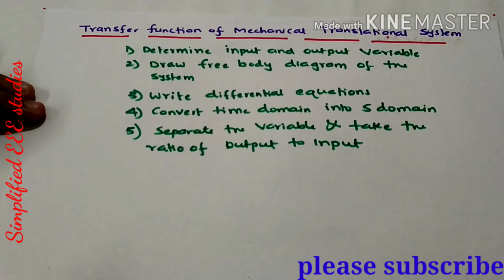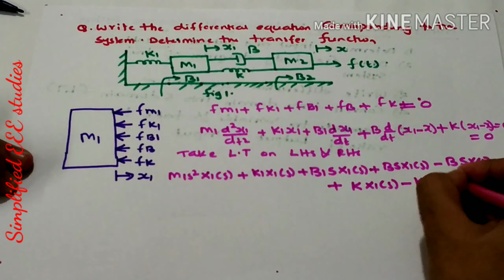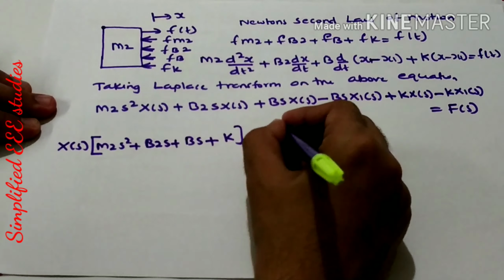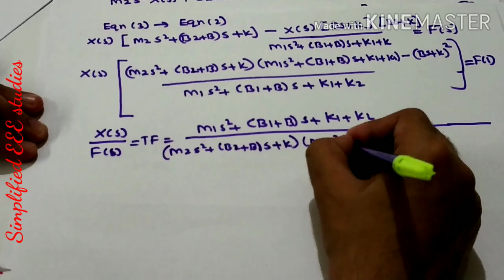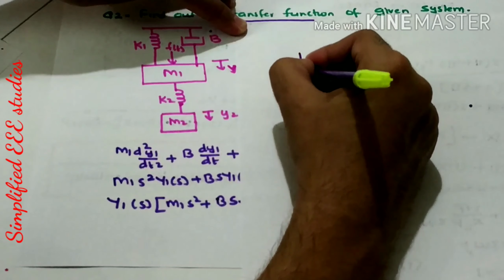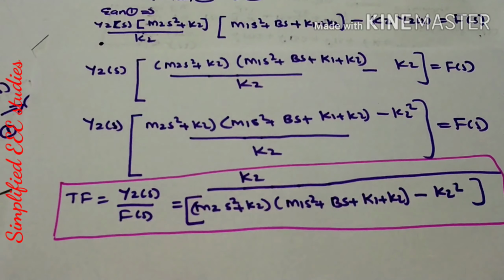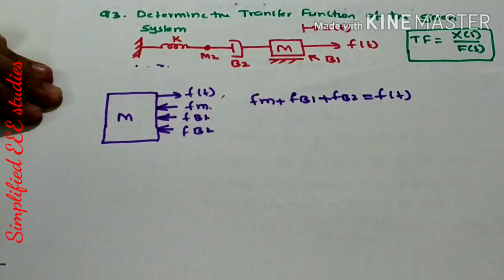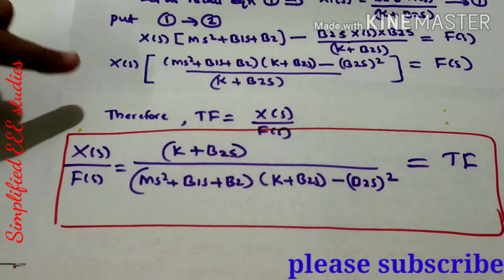How to find the Transfer function of Mechanical Transnational Systems?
Dear all,
In this session, I have explained the procedure for determining the transfer function of transnational system with steps. Kindly give your valuable suggestions.